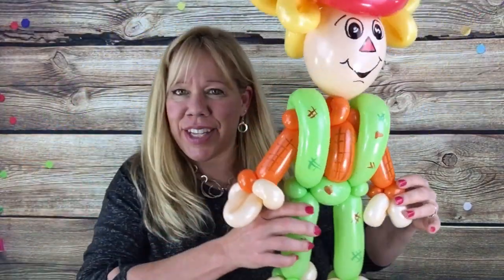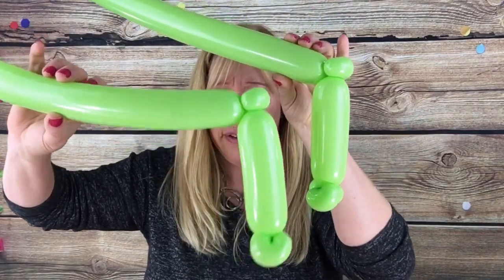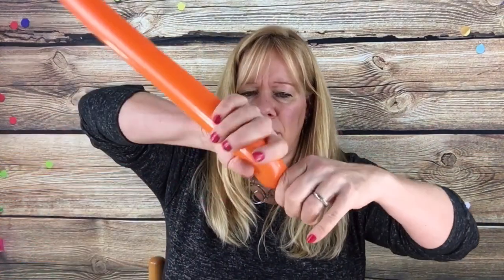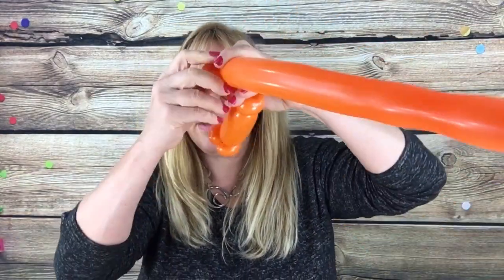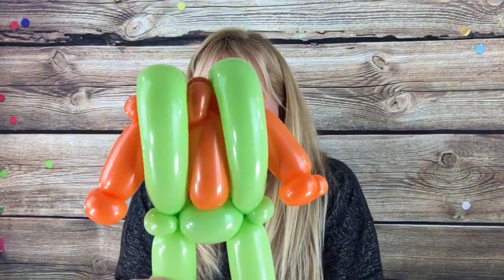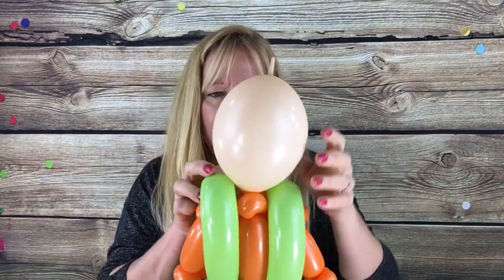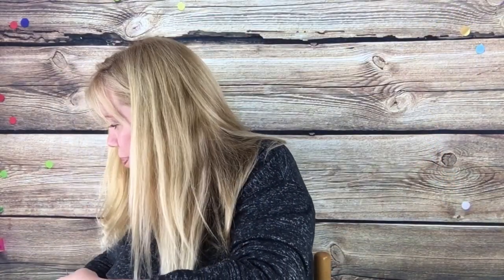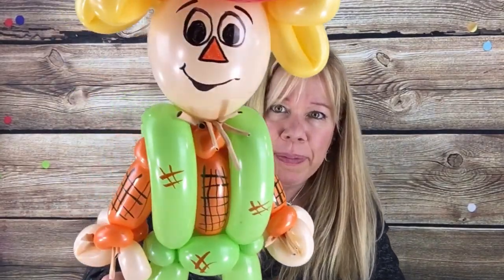Scarecrow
Let me show you how to make a cute balloon scarecrow 🎈